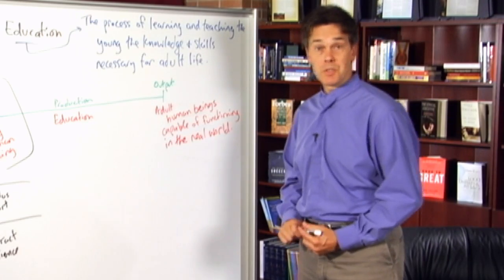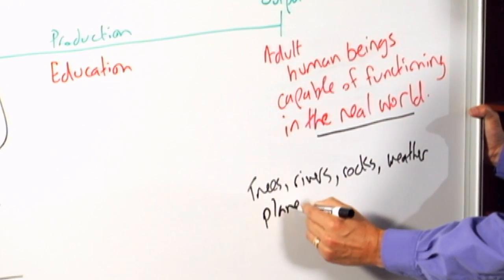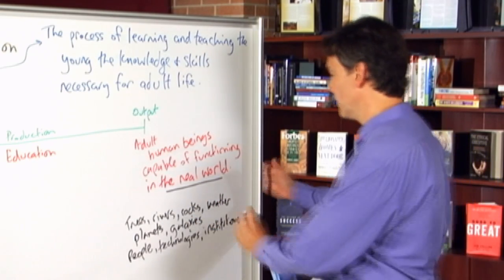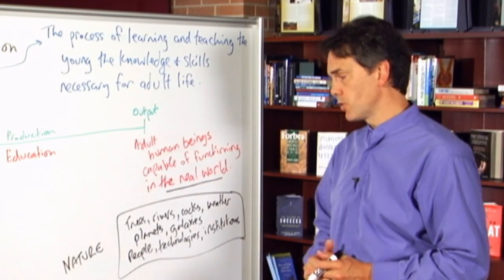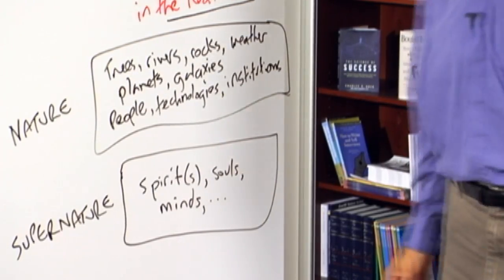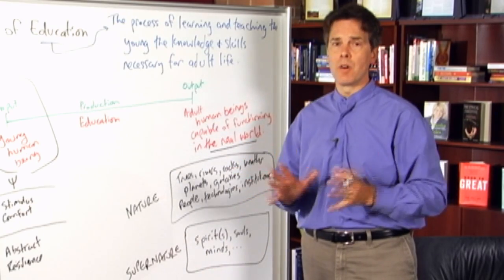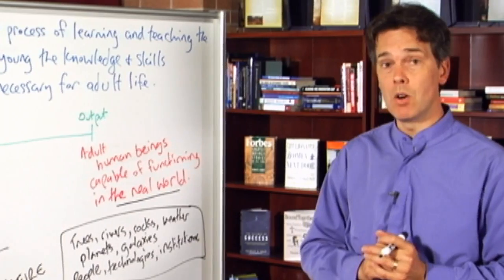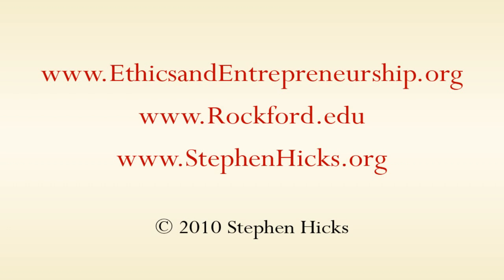Philosophical Questions about Education, Clip 5 (Philosophy of Education Part 1, Section 9)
Dr. Stephen Hicks, Professor of Philosophy at Rockford University, presents a series of lectures on the philosophy of education.

In Part 1, he introduces the course.